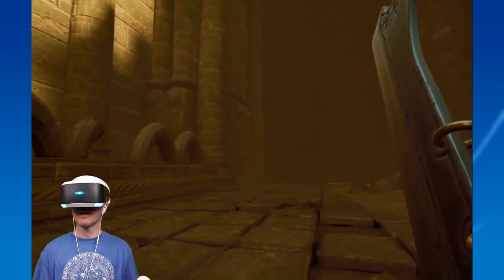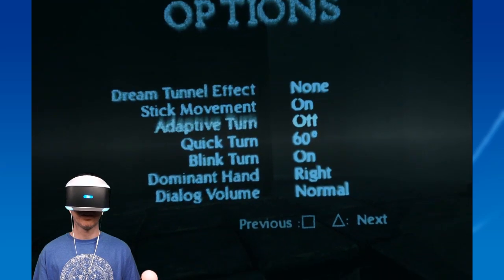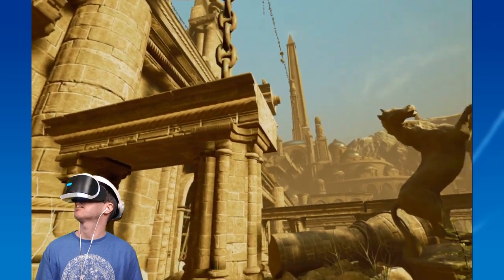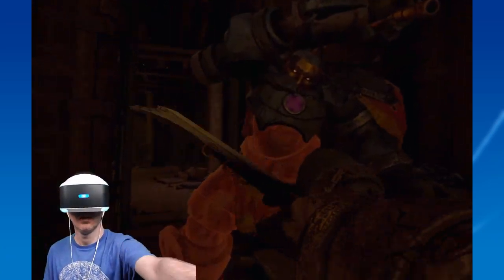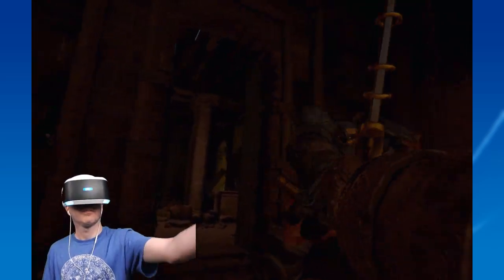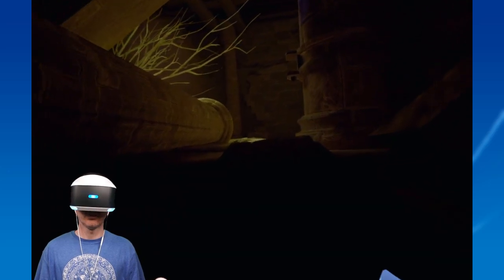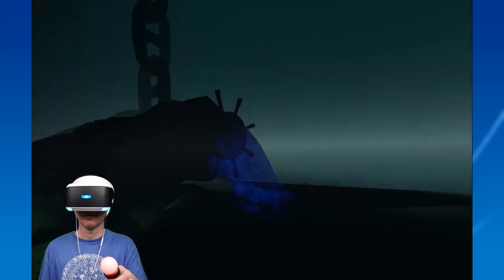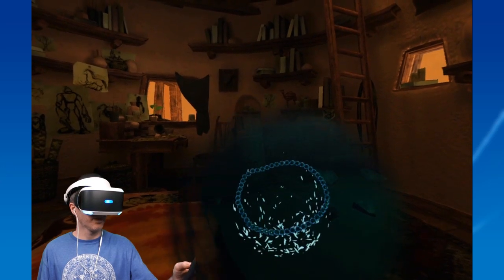Golem PSVR Patch v1.02 Impressions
Fixed in Golem Patch v1.02
Left-handed Mode.
Support for the Nav Controller.
Direct movement control with a stick.
Allow option to disable adaptive turning.
Foot-Focus-Friendly Incline Controls.
Quick Turn options.
Trophy granting, music timing, physics damping and other miscellaneous bug fixes.